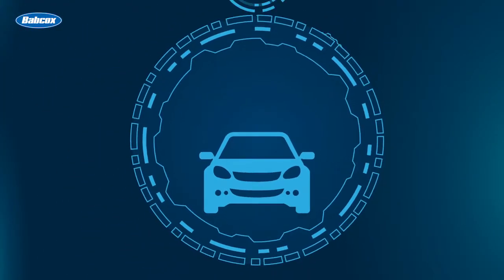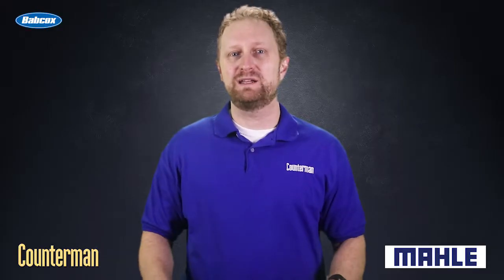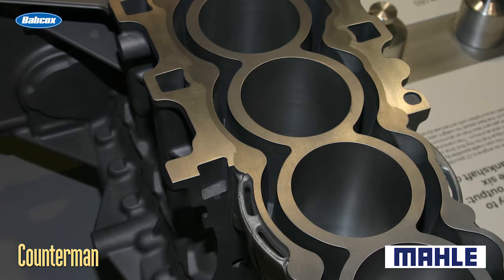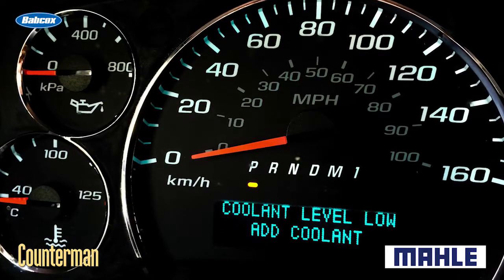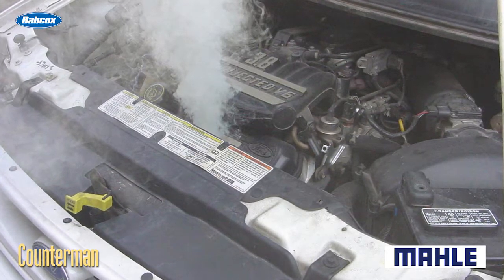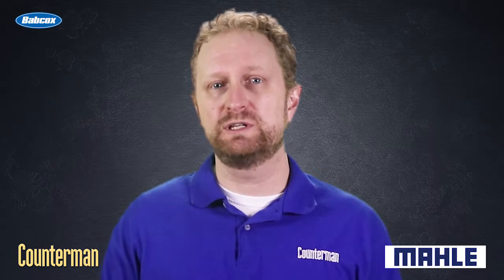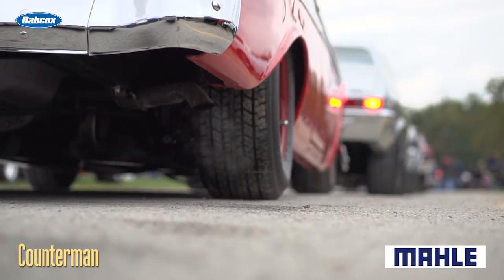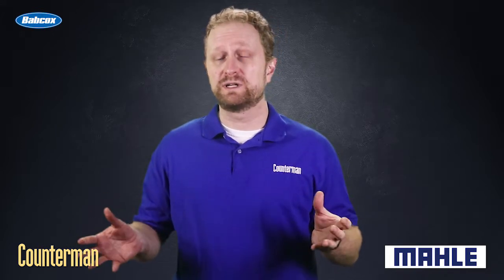Signs of a blown head gasket | Talking Parts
A blown head gasket requires immediate attention before it does additional damage to the engine. Unfortunately, the signs aren’t always obvious.